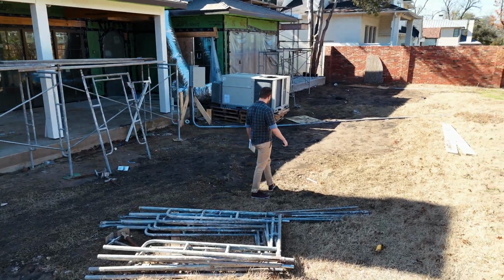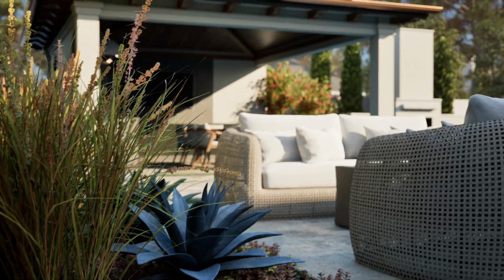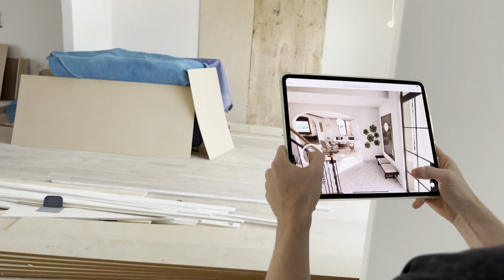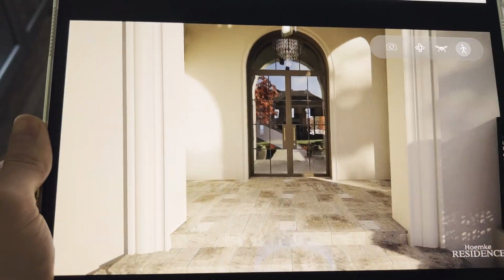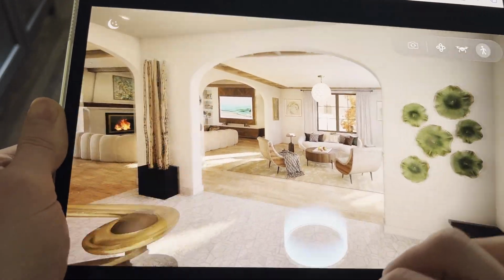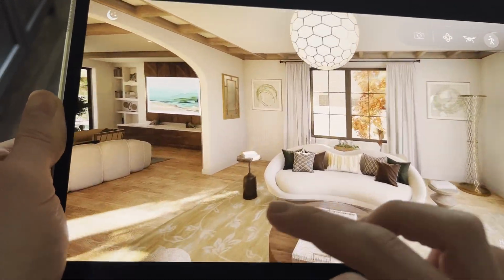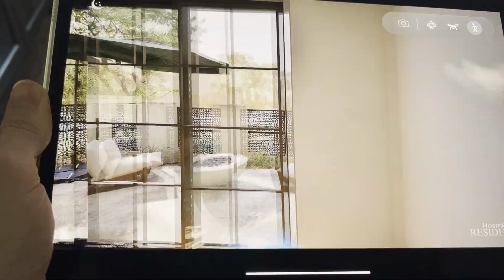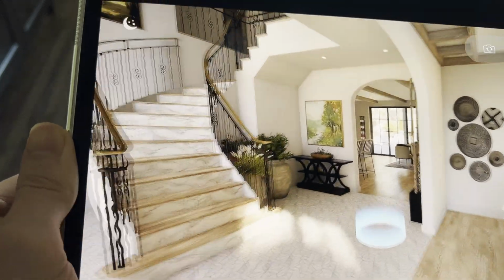Revolution in Renovation: How Technology Transformed This Home Remodeling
A 6000 ft² home renovation in Dallas using interactive design technology. How did a digital model transform the renovation process, architecture planning and interior design giving the client full control and helping builders avoid mistakes? In this video, I’ll show how an interactive Unreal Engine project streamlined decision-making and made the renovation more predictable.

🔹 Full control during the design phase
🔹 Interactive model for precise construction
🔹 Realistic visualization with easy navigation
🔹 Accessible on any device with a web browser